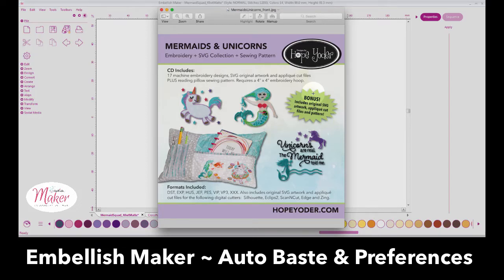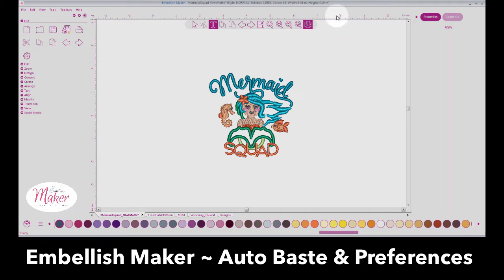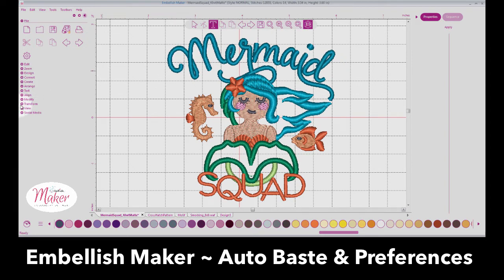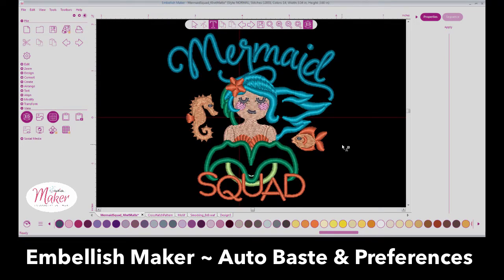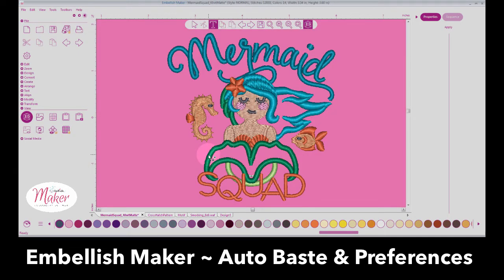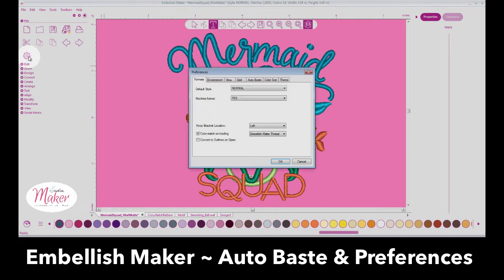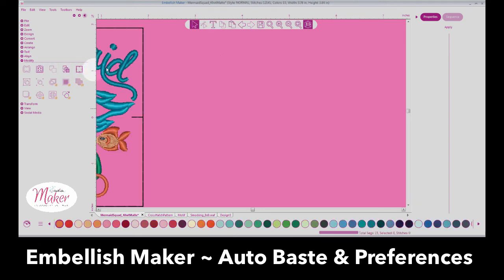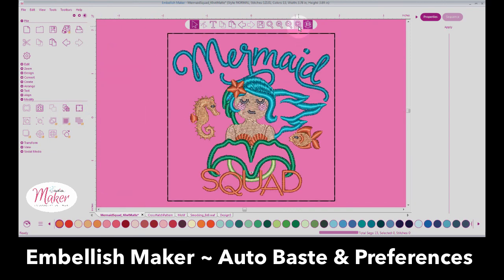Embellish Maker Auto Baste and Preferences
Learn about auto baste and preferences in Embellish Maker!